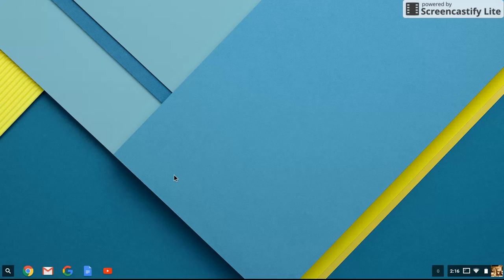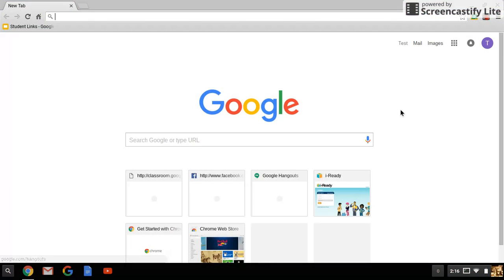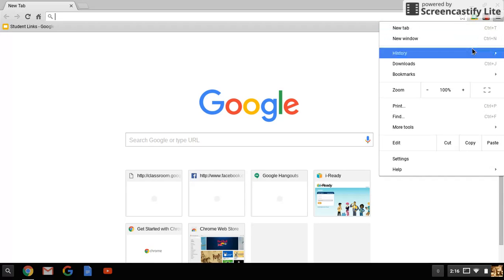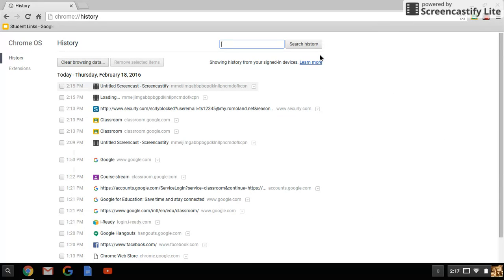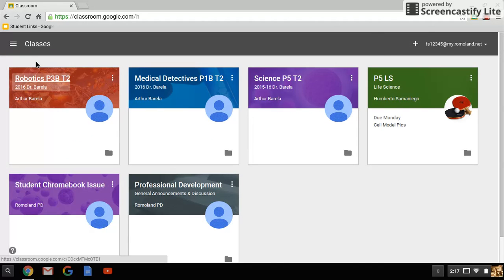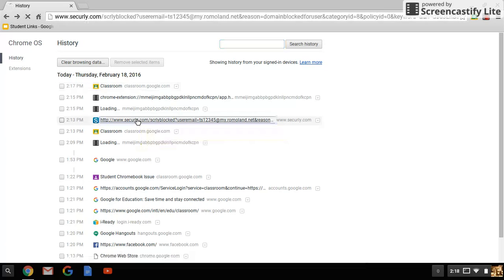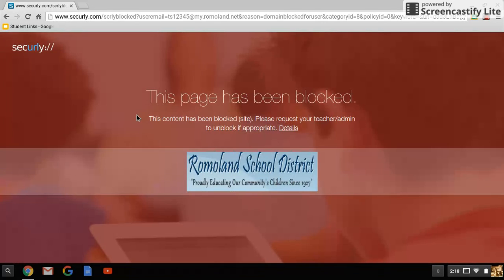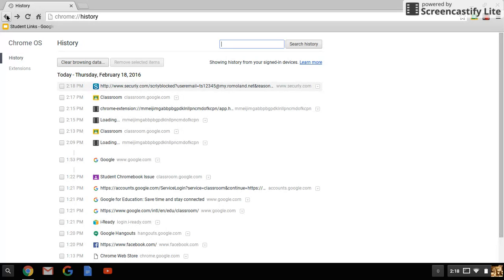View Browsing History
This video demonstrates how to view the browsing history on your student's take-home Chromebook, as well as providing some suggestions for home usage expectations. Please note that you will need to login using your student's Romoland Google account to perform these steps.